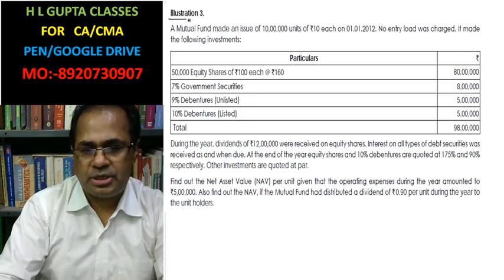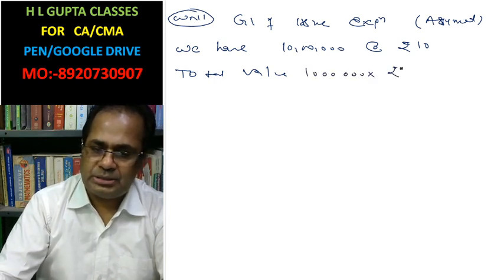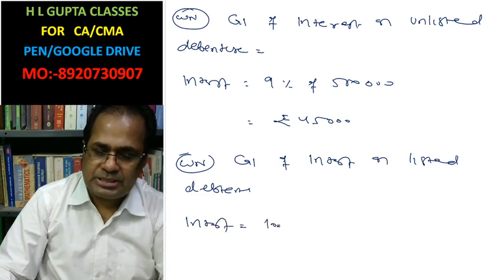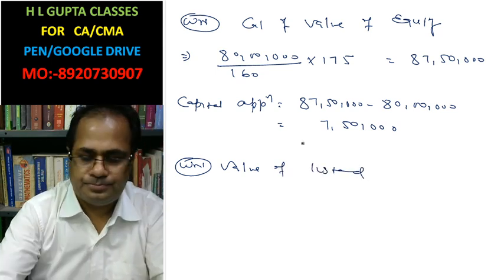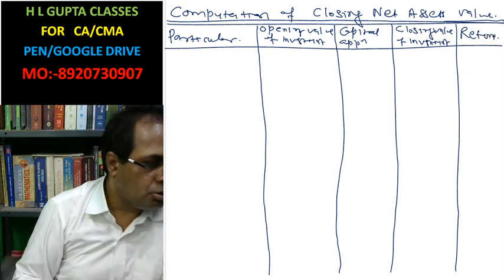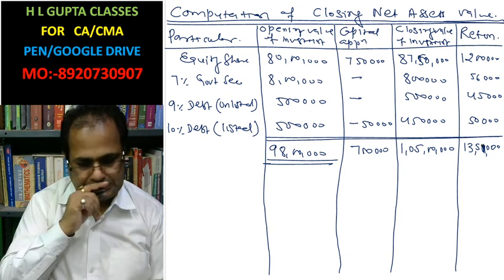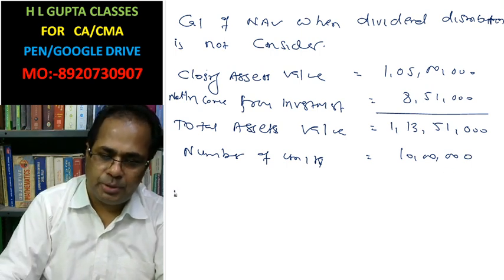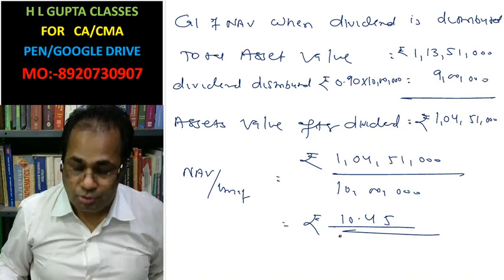CMA FINAL NEW SYLLABUS 2022 II PAPER 14, SFM II MUTUAL FUND ILUS 3 Pg 315 II BY H L GUPTA 931260673